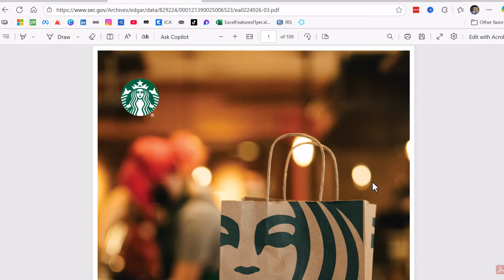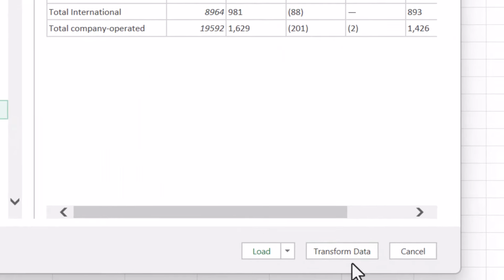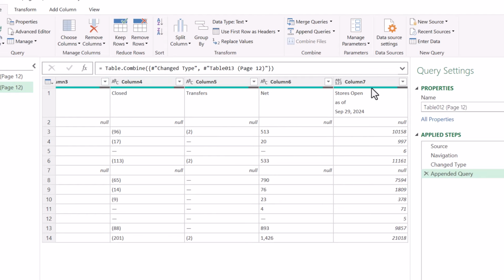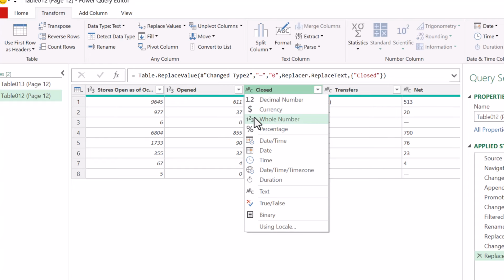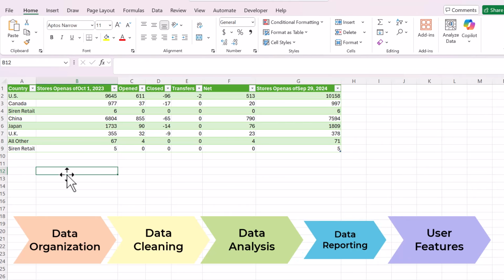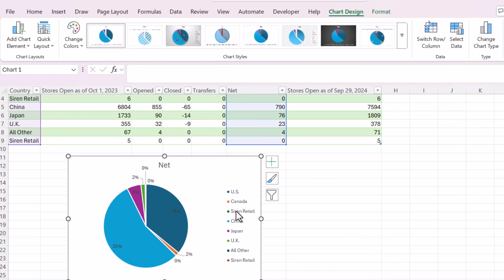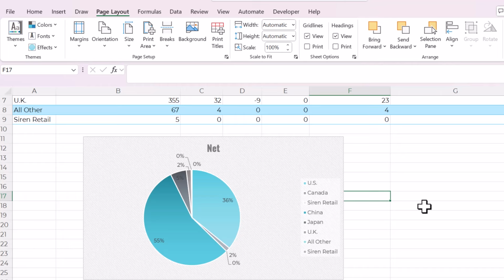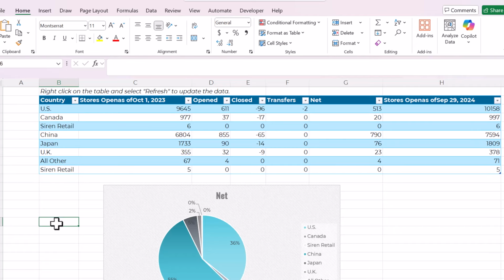Why You've Been Converting PDFs Wrong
In this video, I’ll show you how to convert a PDF to Excel using a powerful built-in tool that most people overlook. No more manual copy-paste—this method is faster, cleaner, and surprisingly beginner-friendly. I walk you through step-by-step using Excel’s Power Query feature to extract data with ease. If you’re new to Excel or just want to save time, this tutorial is for you.

00:00 Introduction
01:29 PDF Example
02:09 Data Organization
02:27 Accessing Power Query
03:04 Select Tables to Import
04:23 Combine Tables
05:04 Data Cleaning
05:31 Use First Row as Headers
05:53 Remove Rows
06:35 Fix Data Types
07:29 Data Analysis
08:02 Load Data to Sheet
09:01 Data Reporting
09:18 Insert Chart
10:19 Tweak Chart Style
12:59 Repeatable Process
14:04 User Features